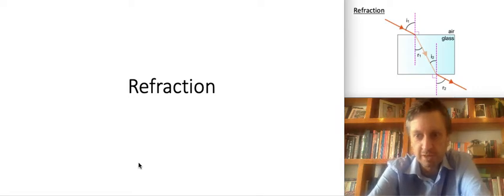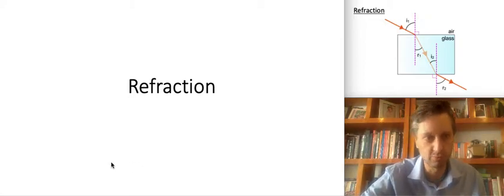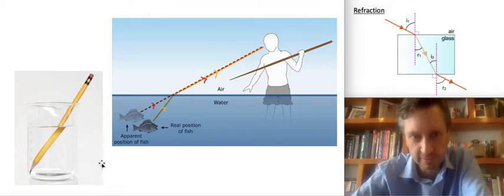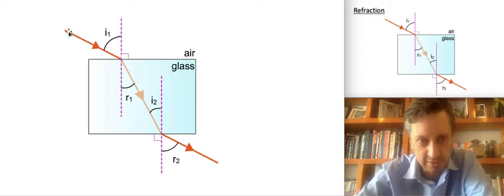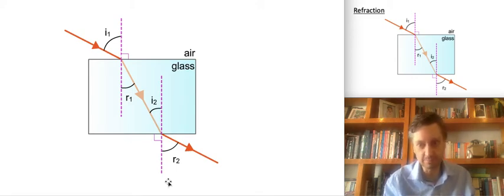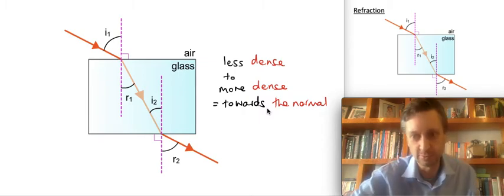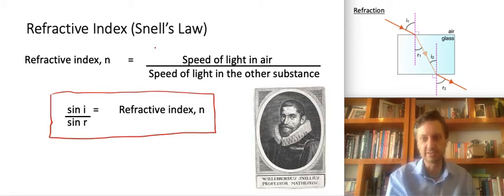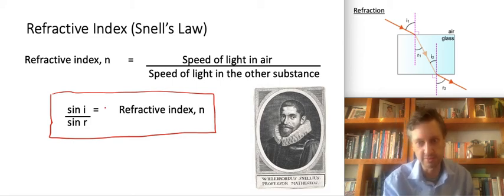vodcast refraction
IGCSE Physics